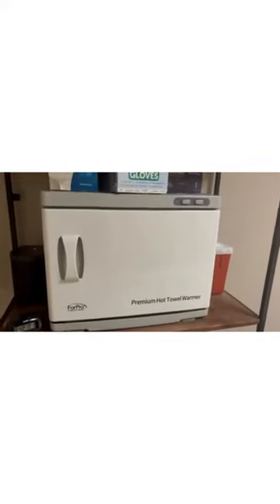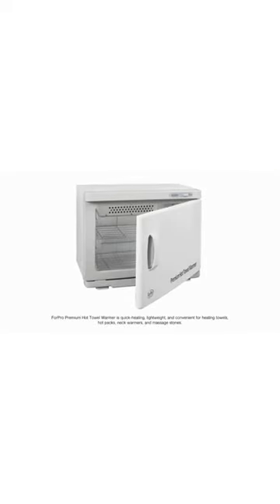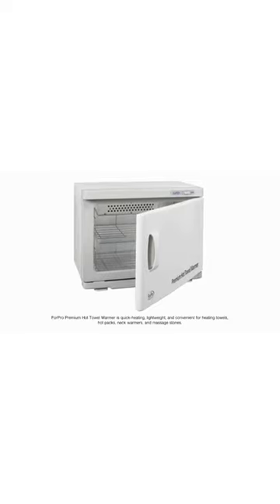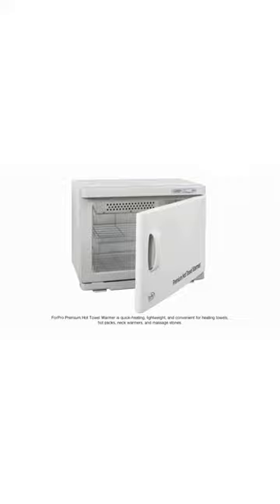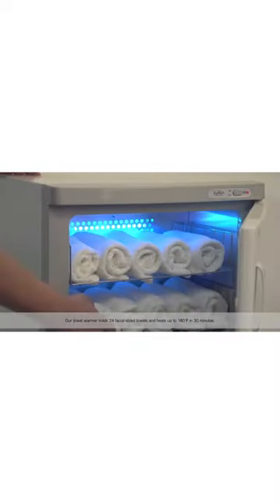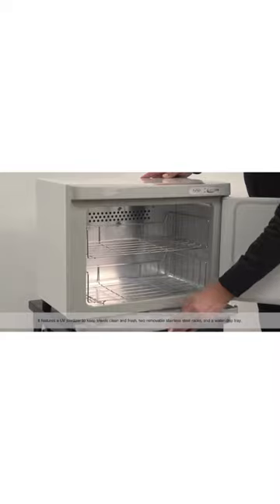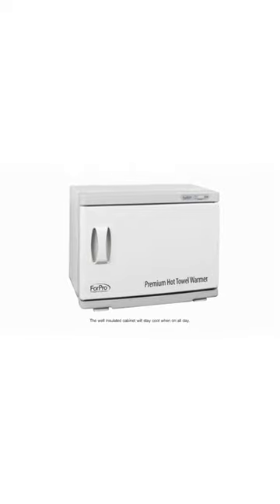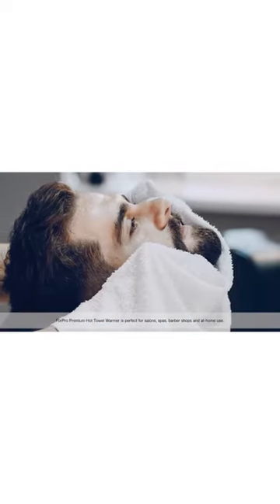Unveiling the ForPro Professional Collection Premium Hot Towel Warmer: Your Spa's Best Friend.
Towel warmers,

ForPro Professional Towel Warmer,

Spa Towel Warmer Benefits,

Easy-to-Use Towel Heater,

Extra-Large Capacity Towel Warmer,

Premium Design for Spas,

This video is regarding amazon products marketing physical and digital as weel.. everyone can download hd videos.

The  mobile i used :
Samsung galaxy A12D40F
The Computer i used " Dell Computers"
The printer i used  :  "HP LaserJet"
Monitor and vivo1908 I used:
VIVO Dual Monitor Desk Mount, Heavy Duty Fully Adjustable Stand, Fits 2 LCD LED Screens up to 30 inches, Black, STAND-V002